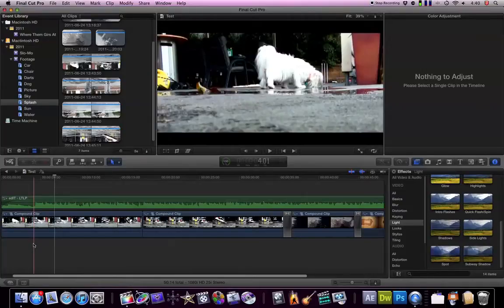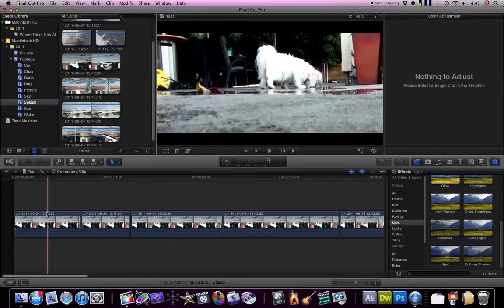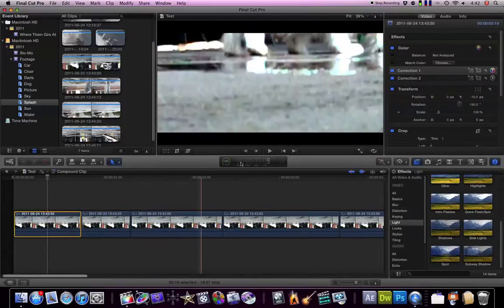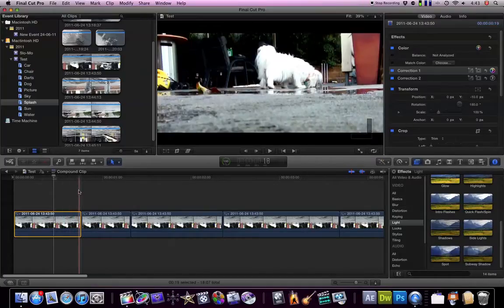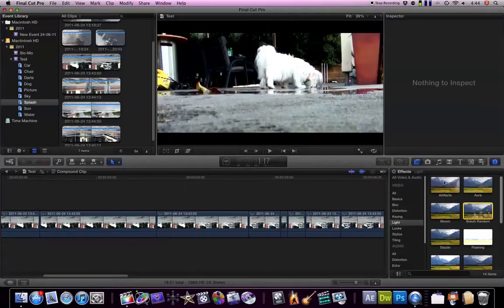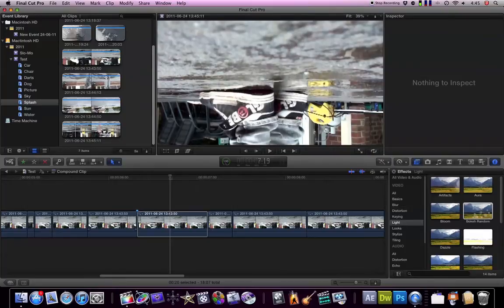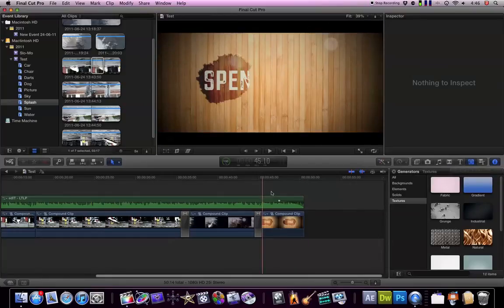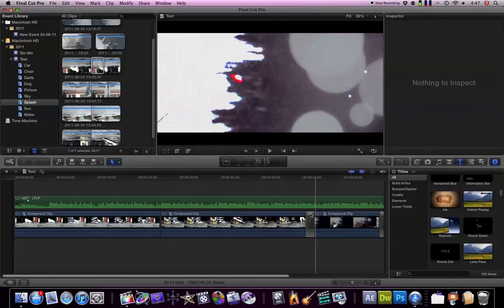Final Cut Pro X: Super Slo Mo Tutorial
An overview of how i achieved the Super Slo Mo and effects in my Final Cut Pro X Test Video